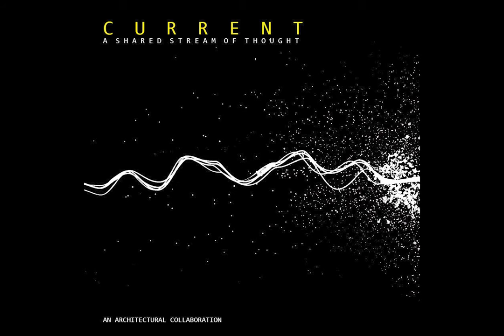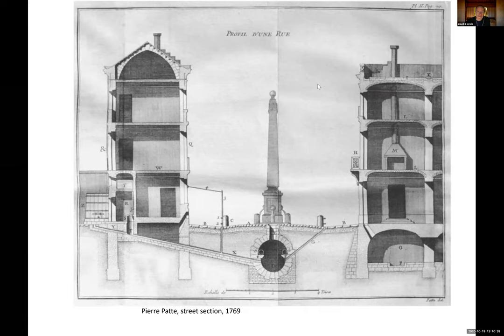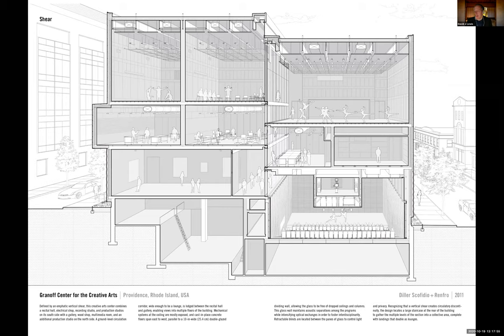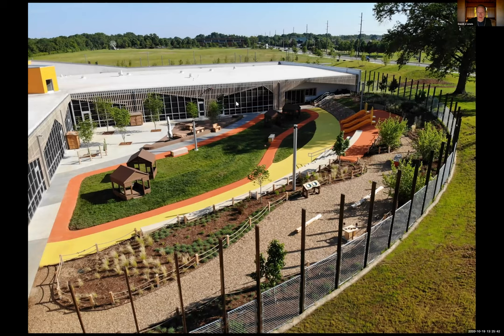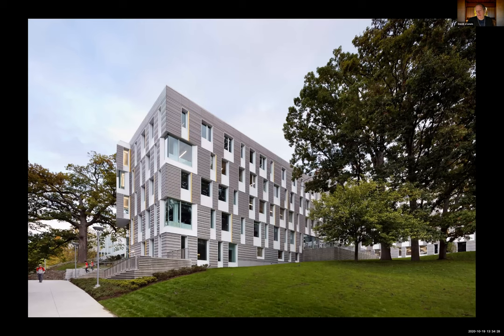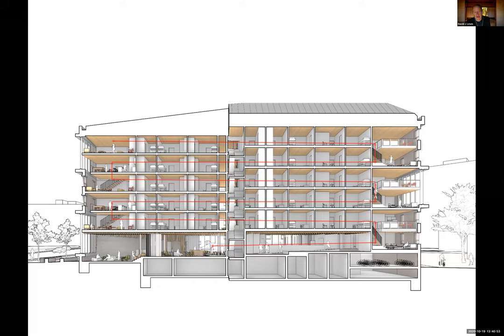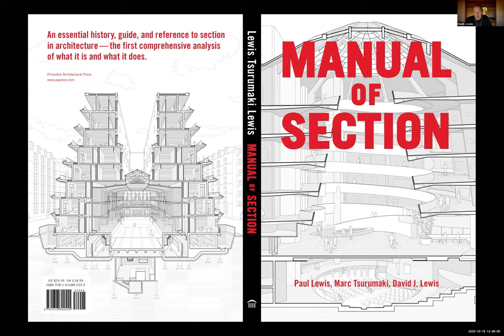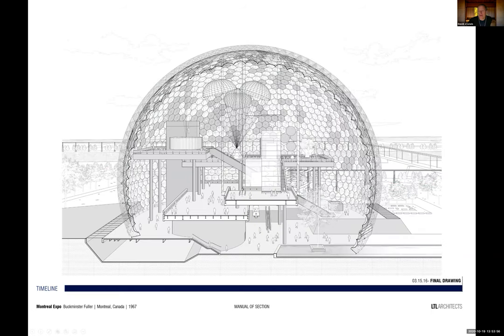CURRENT Wk02: Manual of Section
Broadcast 4 of the CURRENT Zoomcast: This week, Merritt Bucholz from the University of Limerick takes over from UCD's Hugh Campbell as host of the broadcast. David Lewis from LTL Architects is the first contributor of the week presenting his book, Manual of Section, and discussing the importance of the section in architectural representation.

As part of Current, we are also compiling a Spotify Playlist of "Studio Sounds". Each contributor is invited to share a song which they feel captures their studio experience. Listen

Current is a project originating in UCD and involving
architecture schools across Ireland. From October 12th,
this regular ‘zoomcast’ will present features on what the
faculty, staff and students are up to – in projects, in
practice and in research – and on what is current. We will
ask invited guests to share their enthusiasms – favorite
books, pictures, places visited – and will explore themes
and issues relevant to contemporary architecture.

As long as we cannot all be in the same place at the same
time, Current is intended to provide ‘a shared stream of
thought’ through which the culture of architectural
education can be sustained.

Between us, the schools will produce a number of programs
each week, typically running from 1-2pm. The series will
initially run till mid-December. All are welcome to join,
ask questions, and become part of the conversation.